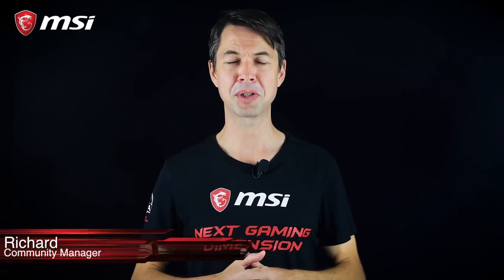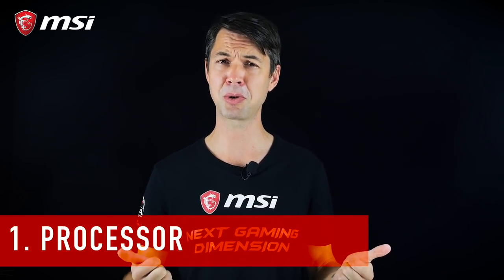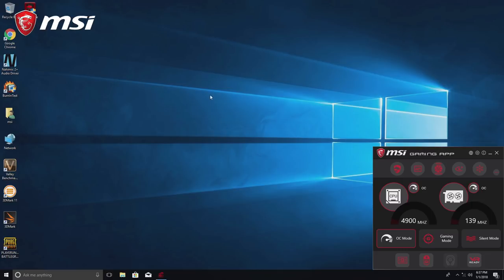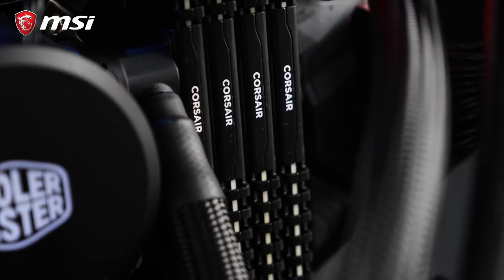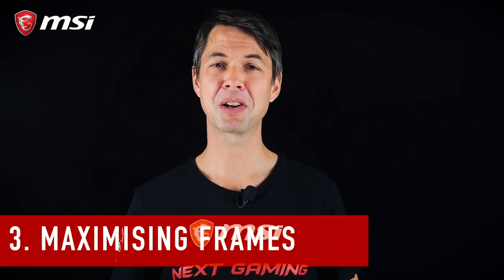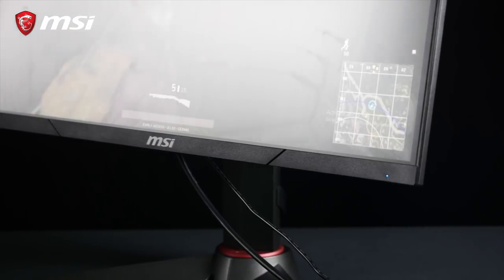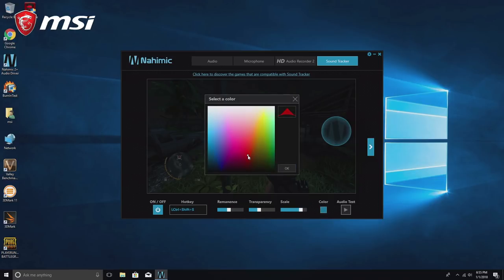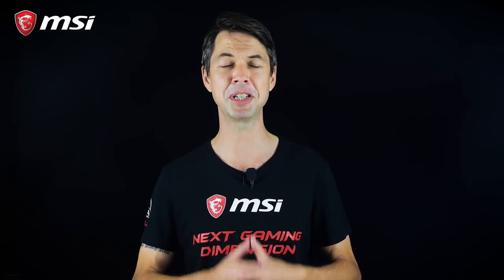MSI Pro Cast#17 –The Best PC for PUBG | Gaming Motherboard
Today, we are going to show you how you can optimize your PC for the best PUBG (PLAYERUNKNOWN'S BATTLEGROUNDS) experience. In this video we show you how you can enhance your gaming experience by overclocking your CPU, your memory, maximizing your frame rates and take advantage of some exclusive MSI technology, such as MSI Memory Try It and  Nahimic Audio software suite.